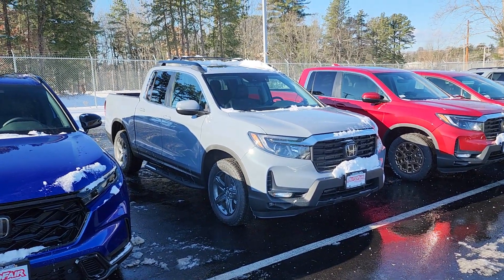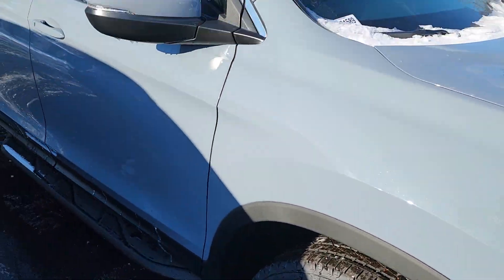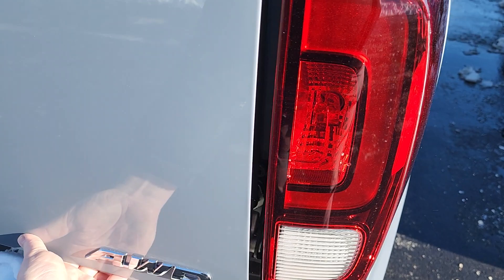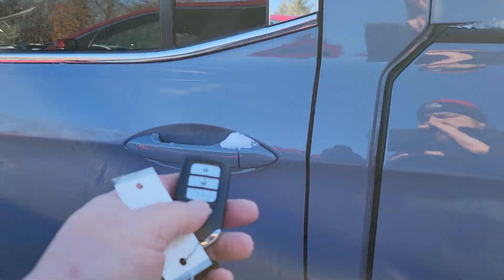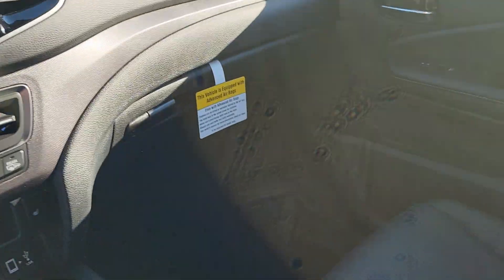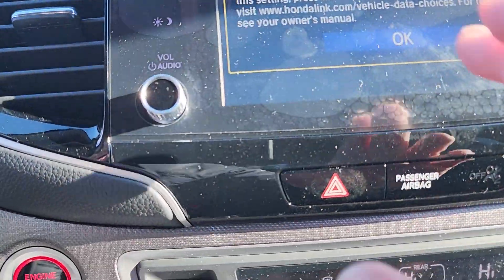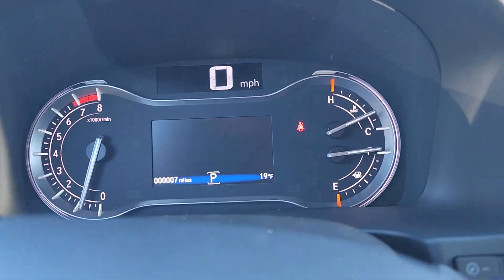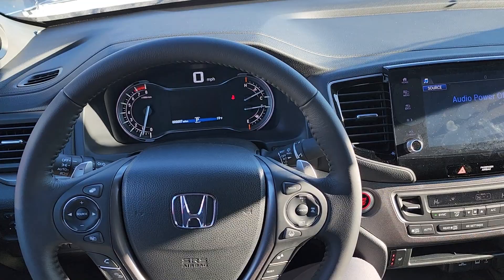Glenn, check out this multifunctional Ridgeline!